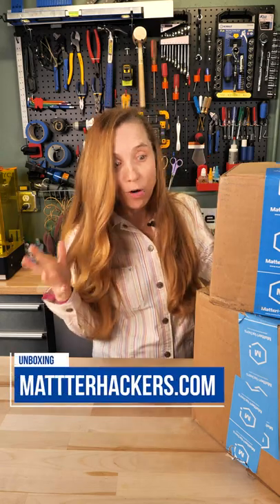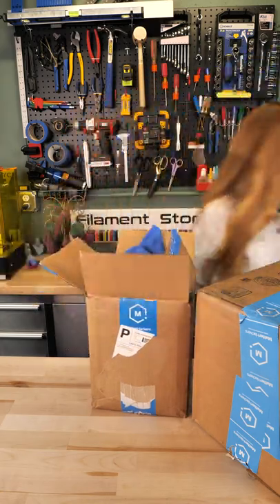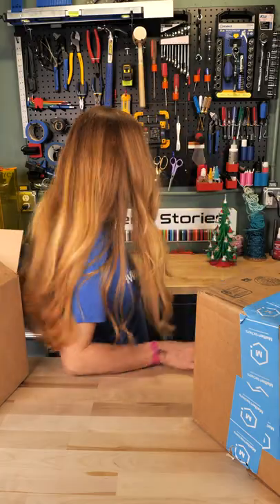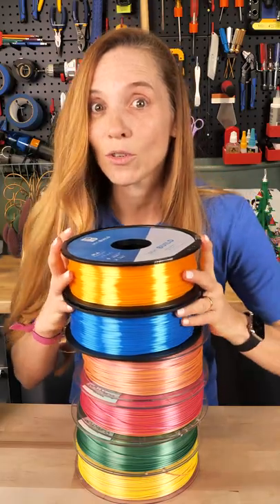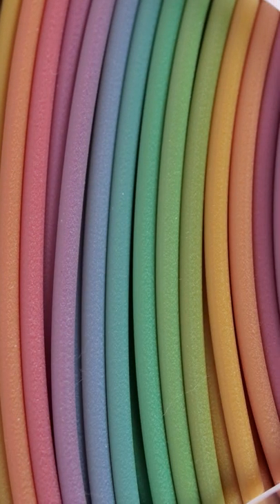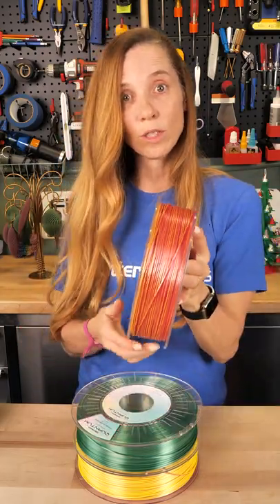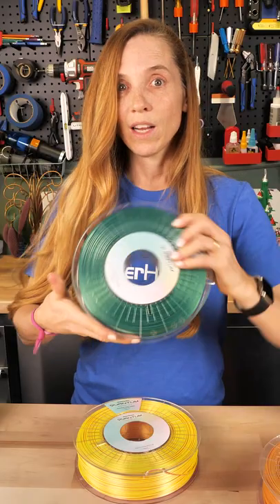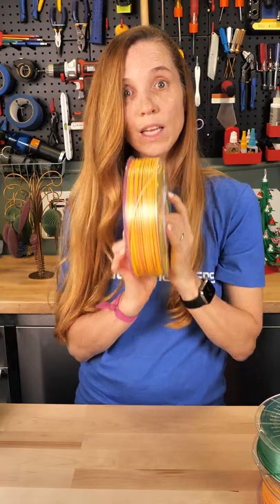Unboxing 3D Printing Filament from MatterHackers!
Unboxing a collection of filament from @MatterHackers, including their dual-extrusion Quantum PLA!